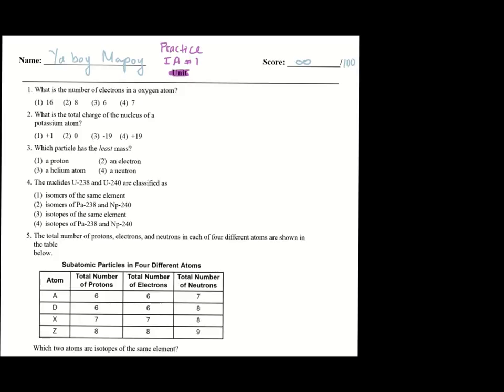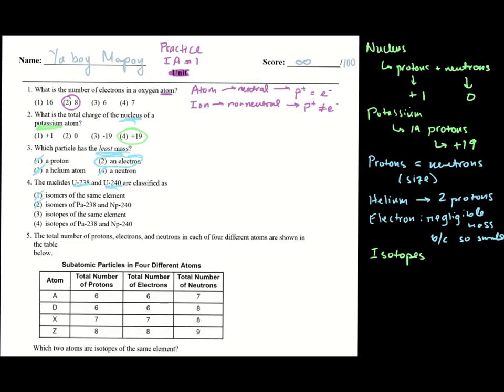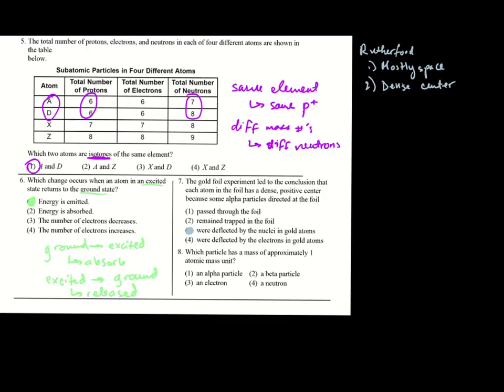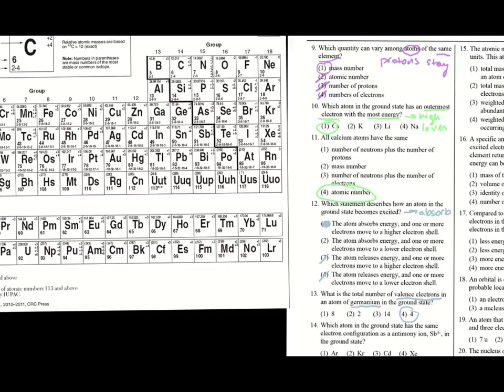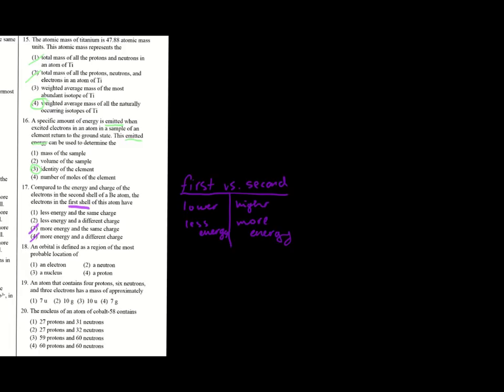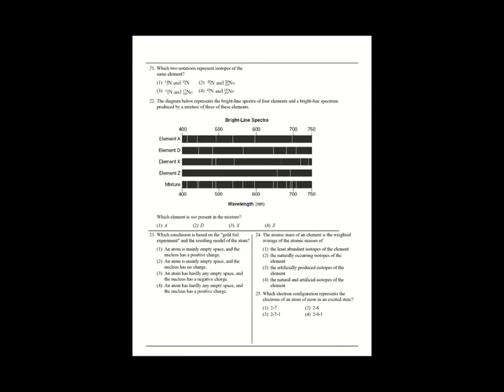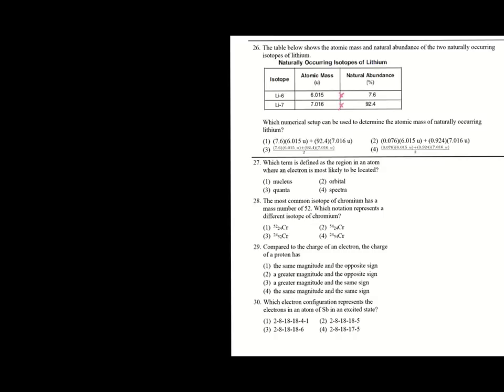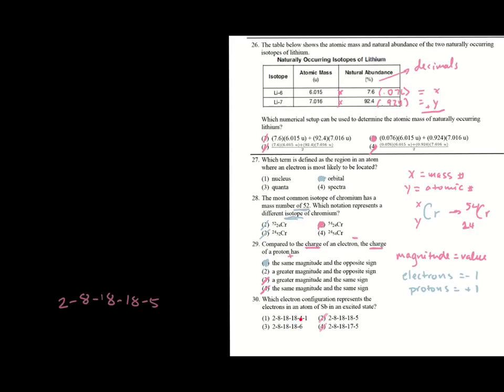2018 Chemistry Practice IA 1